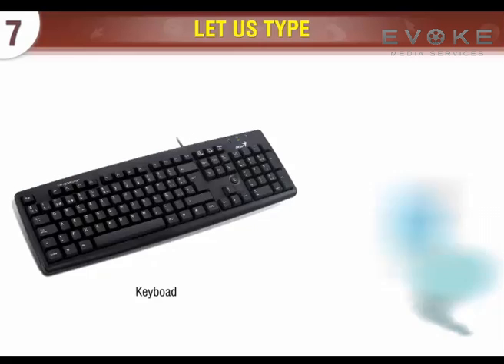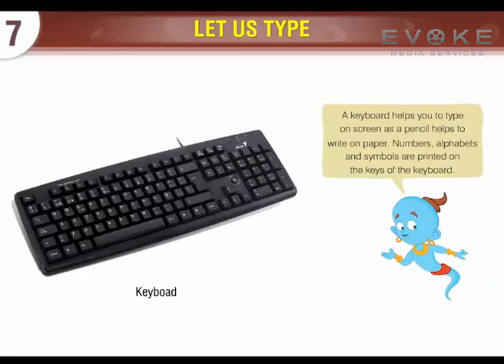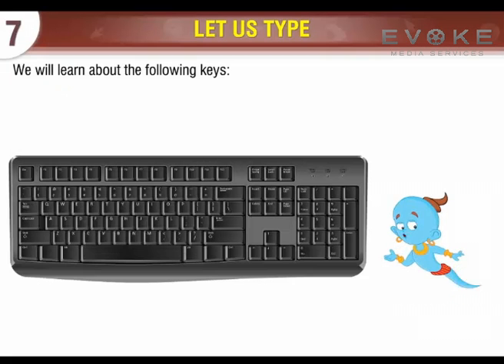Let Us Type | How To Use A Computer | English